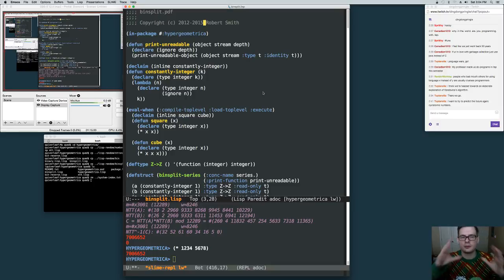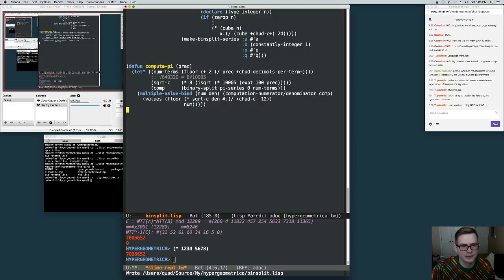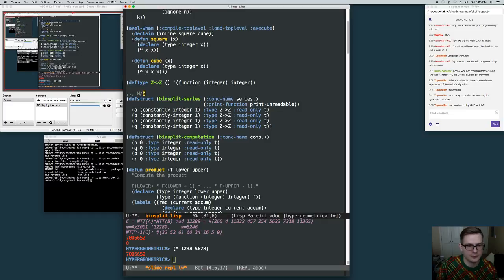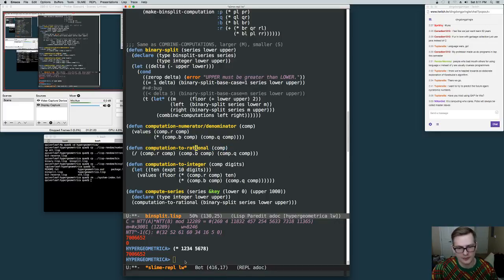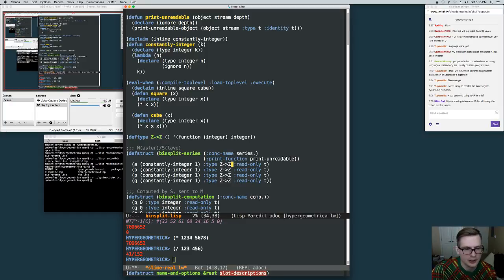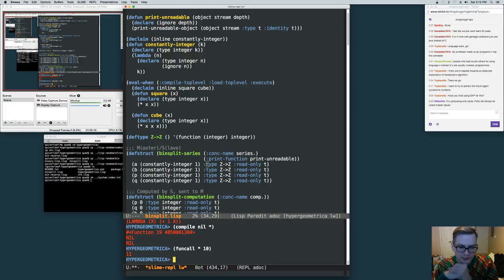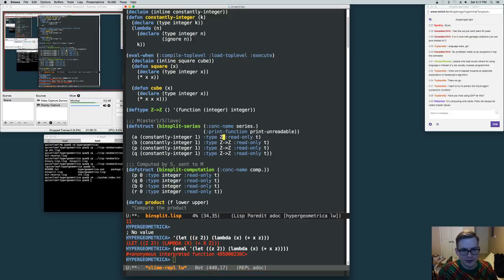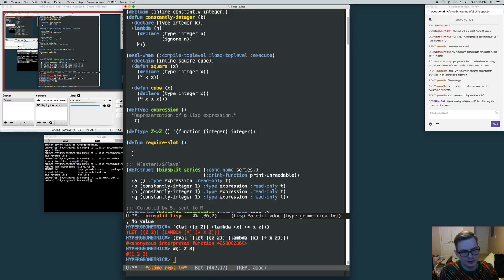Starting Hypergeometrica in Lisp (Part 6)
Beginning of authoring HYPERGEOMETRICA, a library for distributed computation of hypergeometric series.

I'll go over:

* Why I want to do it.
* Background theory (arbitrary precision arithmetic, efficiency, hypergeometric functions, distributed computation)
* Introduction to some code I've written for binary splitting and number theoretic transforms
* Start modifying the code for serialization and distribution -- Watch live